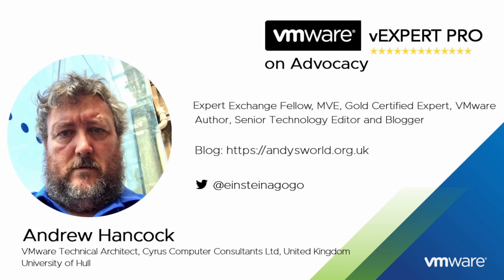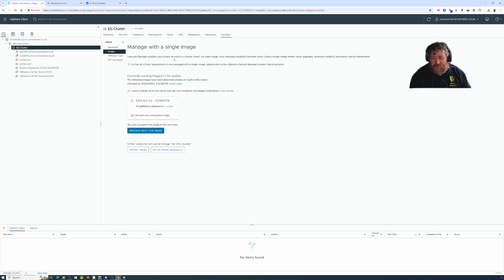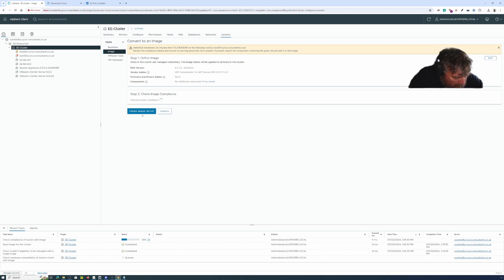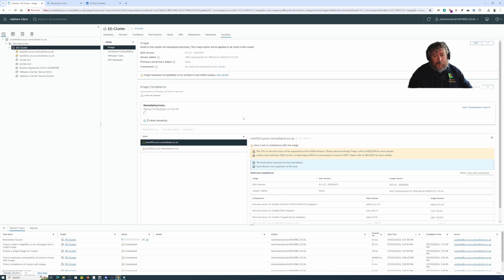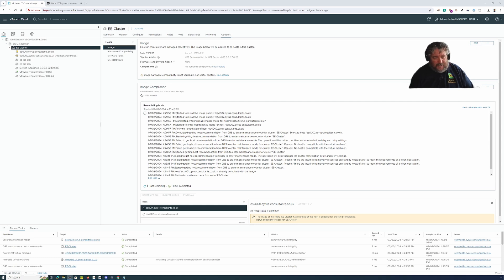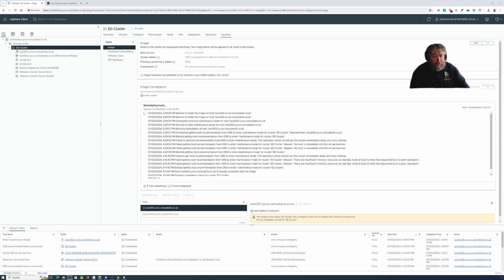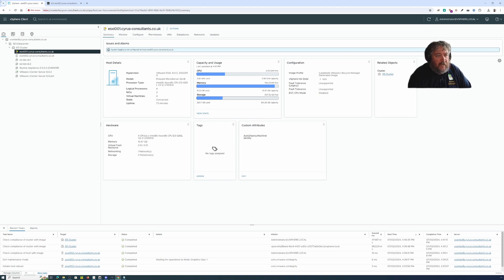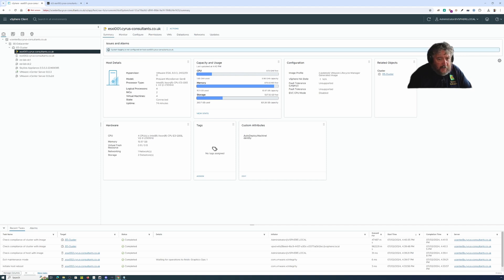Part 38: HOW TO: Remediate a vSphere Cluster VMware ESXi 8.0U2 to ESXi 8.0U3 the HPE for ESXi 8.0.3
VMware vExpert for 14 years, vExpert Pro for 5 years, been involved as a VMware Consultant for over 26 years, and also a passionate Beekeeper. Multi Award Winning Expert at Experts-Exchange.com. Overall No.1 at Experts-Exchange.com. I'm always looking to Mentor, potential new VMware vExperts - Message Me ! Part 38: HOW TO: Remediate a vSphere Cluster VMware ESXi 8.0U2 to ESXi 8.0U3 including adding the HPE OEM Addon for ESXi 8.0.3 - A12 using VMware vSphere Lifecycle Manager (vLCM) from a single image